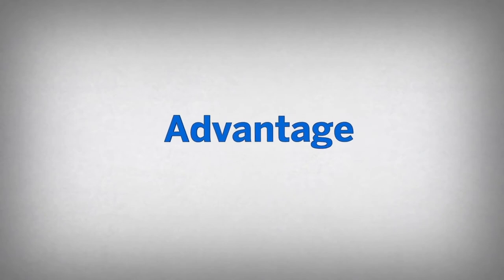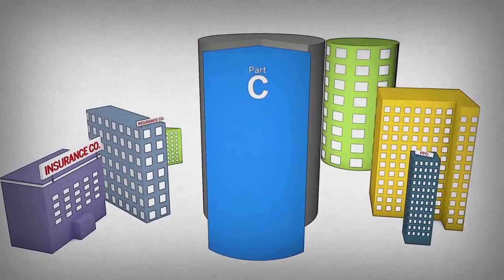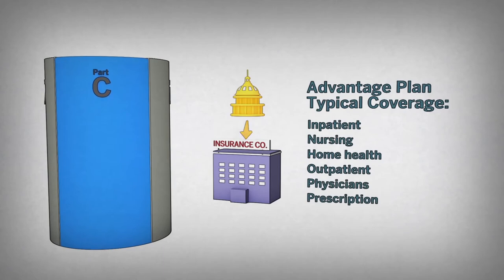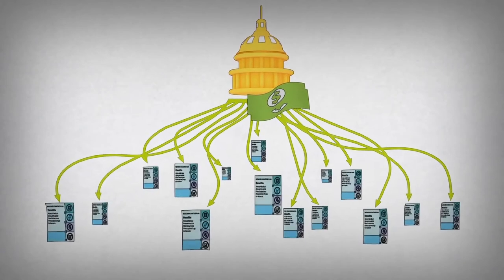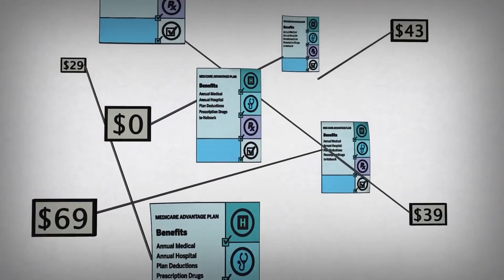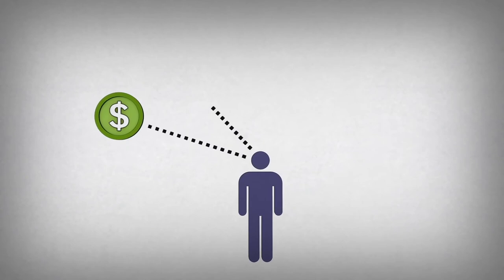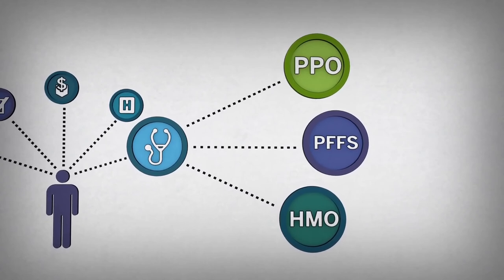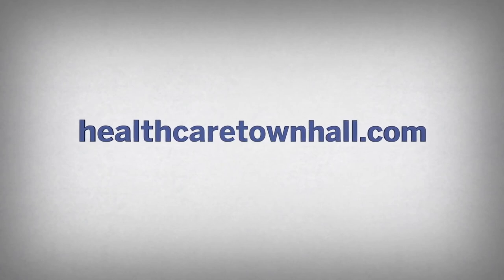Understanding Healthcare Costs: Medicare Advantage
Medicare Advantage is an insurance program that invites private payors, including health plans and insurance companies, to offer alternatives to traditional Medicare. By providing access to the private insurance market, Medicare Advantage gives beneficiaries the option to choose from a wide range of competing plans, many of which offer richer benefits than Medicare. This video explains how Medicare Advantage works.

Video transcript
Medicare Advantage is part of the U.S. Medicare system, which is a federal health insurance program that covers 50 million elderly and disabled Americans.
Medicare Advantage, also known as Medicare Part C, differs from traditional Medicare in that it doesn't define categories of health coverage in the same way as Medicare parts A, B, and D.
Instead, it's a special program that invites private payors, including health plans and insurance companies, to provide alternatives to traditional Medicare insurance.
As with traditional Medicare, eligibility for Medicare Advantage includes most U.S. residents over age 65, as well as certain nonelderly people with disabilities.
While traditional Medicare is administered directly by the federal government, under Medicare Advantage, the government contracts with private payors. At minimum, these payors are required to provide the same level of coverage outlined in Medicare Parts A and B, and typically they provide Medicare Part D prescription drug coverage, as well.
By providing access to the private insurance market, Medicare Advantage gives beneficiaries the option to choose from a wide range of competing plans, many of which offer richer benefits.
A growing number of Medicare beneficiaries are opting for Medicare Advantage. Twenty-seven percent are currently covered by Advantage plans, and enrollment is expected to continue to increase in 2013.
All Medicare Advantage plans are funded by federal Medicare dollars—but some plans require members to pay an additional premium.
The premium is determined by the benefits provided and the federal reimbursements in the area where the plan is offered.
Medicare has specific rules for how Advantage plans are priced. Each county has its own payment benchmarks, as well as different benefit and premium combinations.
Each spring and summer, Medicare Advantage plans participate in a bid process that establishes the terms of contract between the payor and the federal government for the next calendar year.
Before bids are submitted, plans project member health statuses, costs, revenue from the federal government, and member premium. These projections serve as the basis for the bids, which define the benefits to be offered in each plan.
Once the bid process is complete, members are told what the premiums and benefits will be for each plan in the coming year.
During the eight week open-enrollment period for Medicare Advantage, beneficiaries must consider a number of variables to decide on a plan that best suits their healthcare needs and budget.
In addition to monthly premiums, benefit options, and out-of-pocket limits, they must also consider network composition and plan type.
If provider choice is important to them, they may opt for a plan that features either a Preferred Provider Organization (PPO) or Private Fee-for-Service (PFFS) structure rather than a more restrictive HMO.
Beneficiaries will also want to consider how flexible a plan is with respect to authorizing prescriptions. While most plans provide for prescription drug coverage, not all of them will pay for all pharmaceuticals. Within each class of drugs, plans may cover only a limited number of drugs.
Ultimately, those looking for more comprehensive benefits may gravitate toward the Medicare Advantage program.

RELATED MILLIMAN SERVICE
Medicare Advantage (Part C) consulting